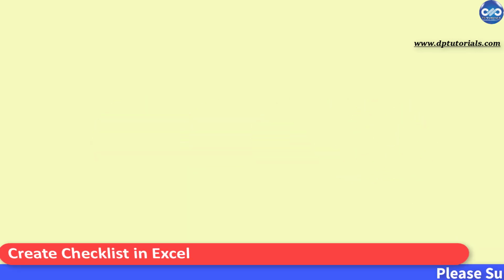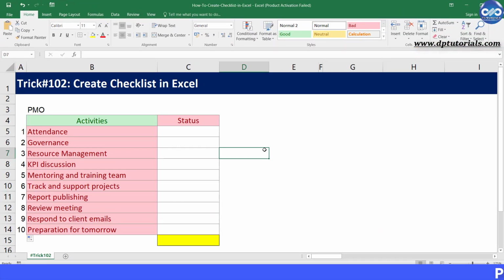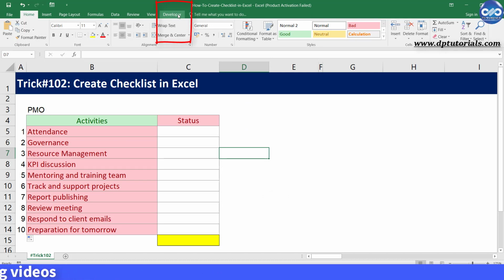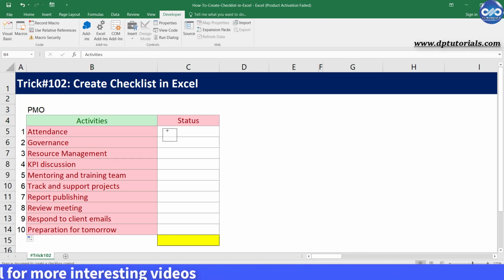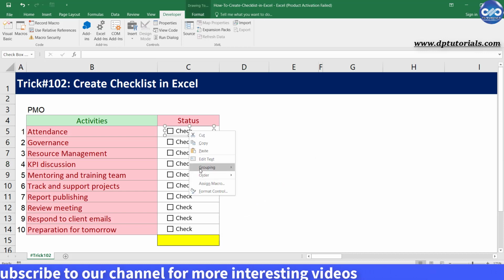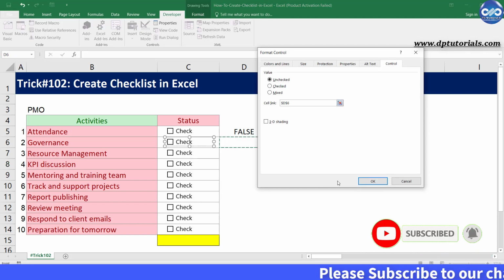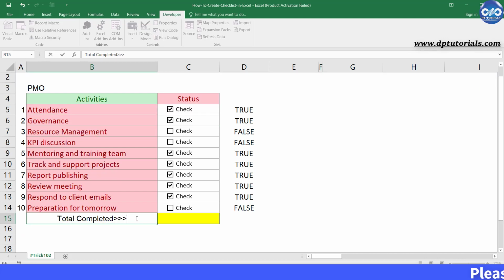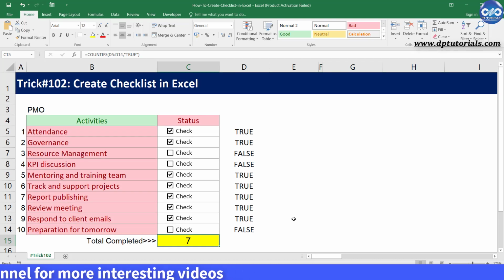How To Create Checklist in Excel || Create an Interactive Checklist in Excel || Excel Tricks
In this tutorial let us learn How To Create Checklist in Excel

Checklist is the checkbox in excel which can help us as a tracker in maintaining the log of activities and more widely can be used in the dashboards effectively.

Now, let us see how to create one checklist.

First, we need to add the developers tab to the ribbon,
Right click anywhere on the menu ribbon and select customize ribbon

Here, add the Developer tab, by selecting the checkbox option and click ok.
Then, you can view the Developer tab in the menu bar like this.

Below are some of the activities that I would like to track.
Go to Developer tab, Click on Insert and then select Checkbox from the Form controls and draw in cell C5.

You can rename the checkbox text as per your wish.

Now drag the checkbox against all the activities rows.

You can see checkboxes for all activities now.

Right click on the first checkbox and select Format control and under control tab, give the cell reference as D5 for cell link.

Now your checkbox is linked to cell D5. If the checkbox is selected, it will show as True or else False.

Now repeat the same process of giving reference to respective cells in column D.

Once you are done with the cell links, you can use the column D to get a summary of how many activities have been completed
Like in Cell C15, I type the formula as =COUNTIFS(D5:D14,"True") and we get the result as 7.

Got it friends?

So friends, in this way you can Create Checklist in Excel